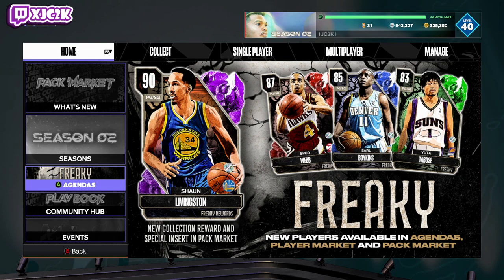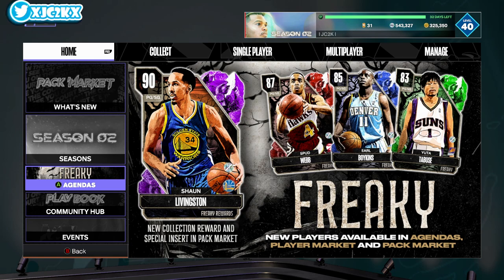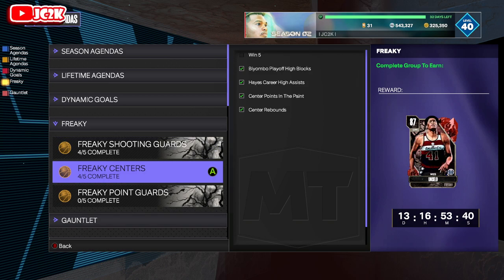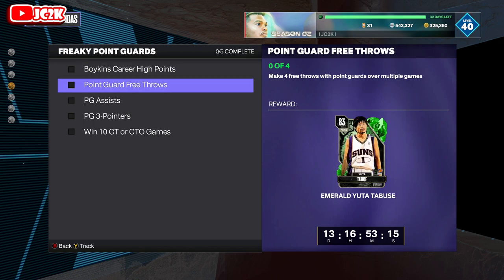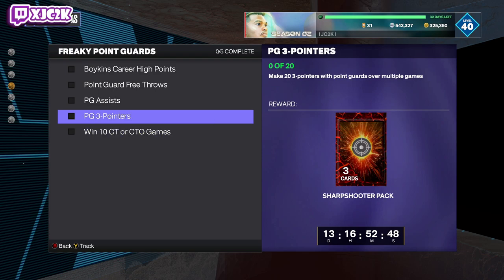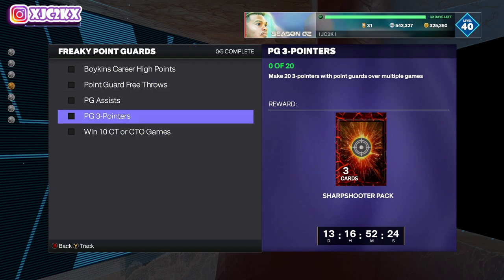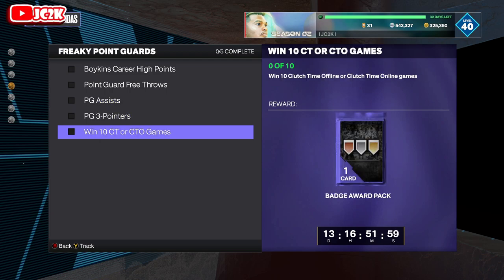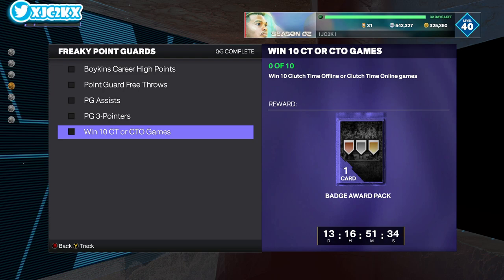HOW TO GET FREE AMETHYST SHAUN LIVINGSTON AND OTHER FREAKY CARDS FAST AND EASY IN NBA 2K24 MyTEAM!!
In this video I talked about how to get free Amethyst Shaun Livingston from the new Freaky agendas as well as Ruby Spud Webb, Sapphire Earl Boykins, and Emerald Yuta Tabuse! If you enjoy this video please make sure to leave it a like and a comment and most importantly make sure to hit the subscribe button to help me grow towards 15,000 subscribers on the channel!